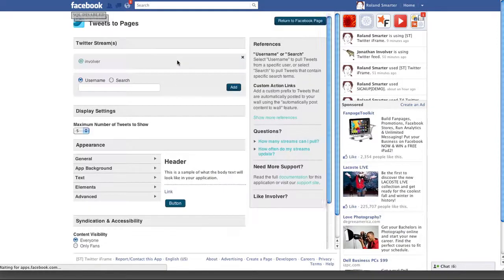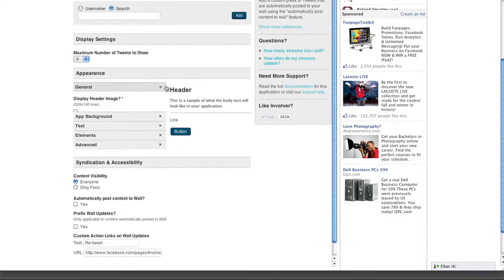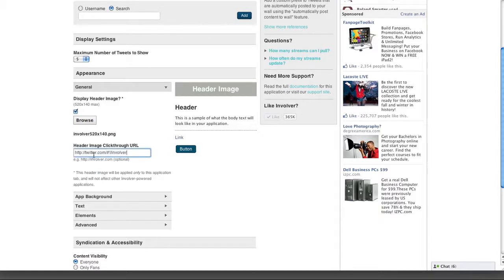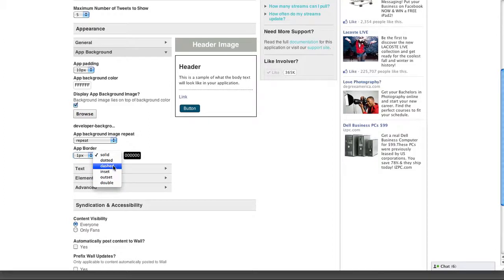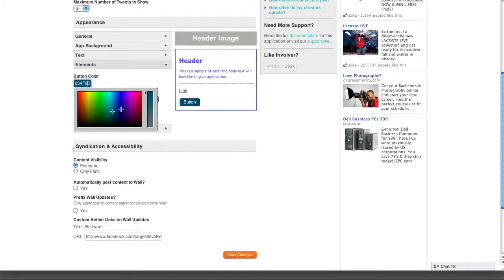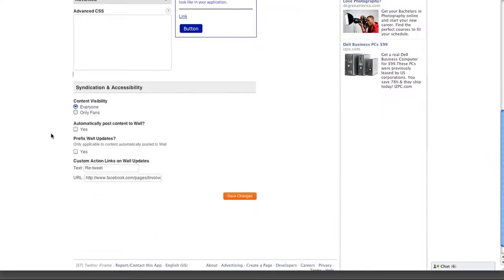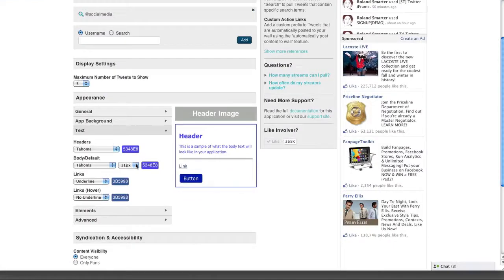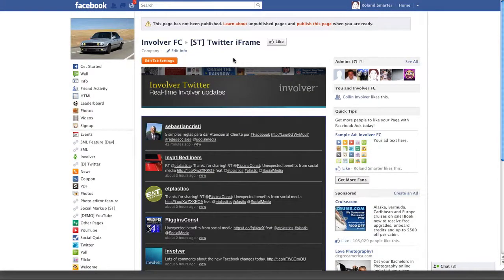Theme Customization Demonstration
This video demonstrates how to use Involver's application theme customization.